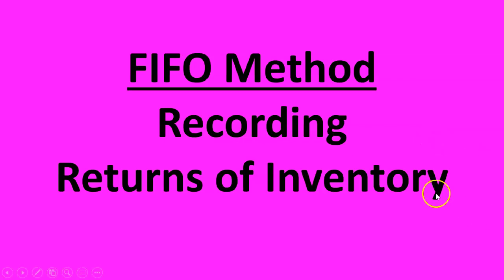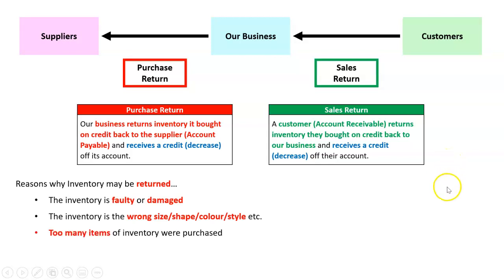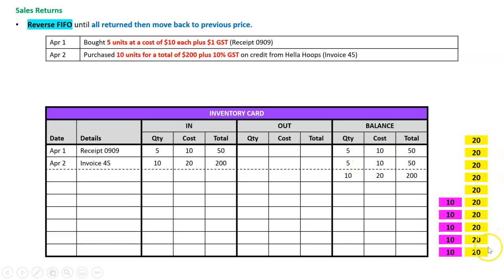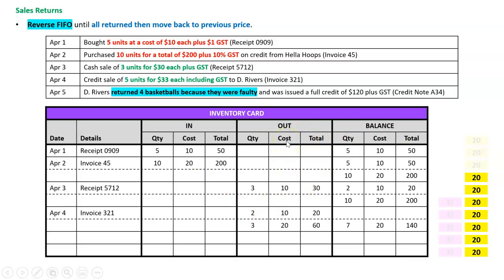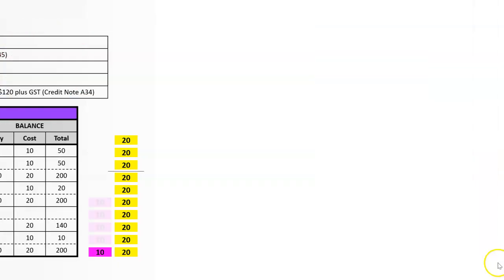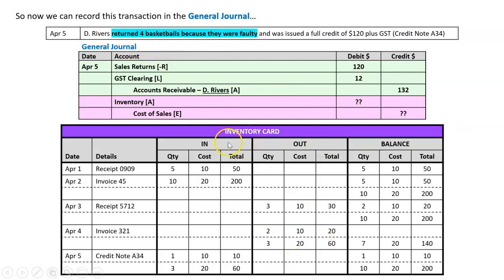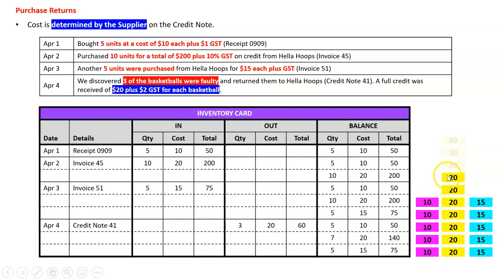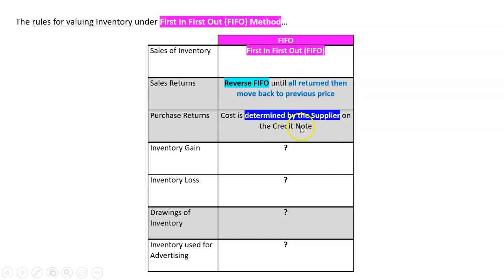FIFO Method: Recording Returns of Inventory (Sales Returns, Purchase Returns)